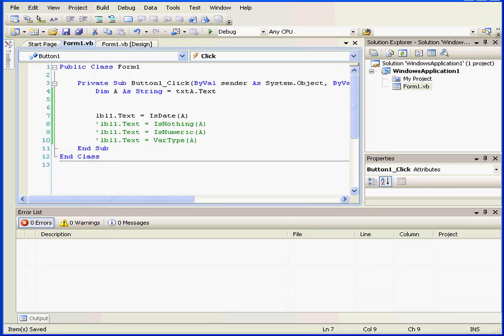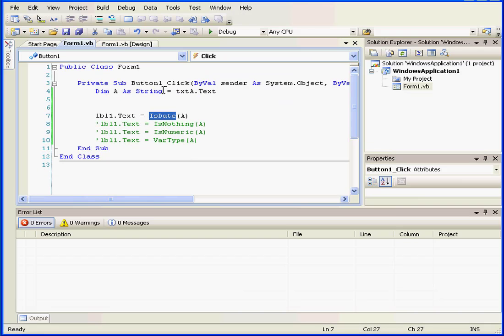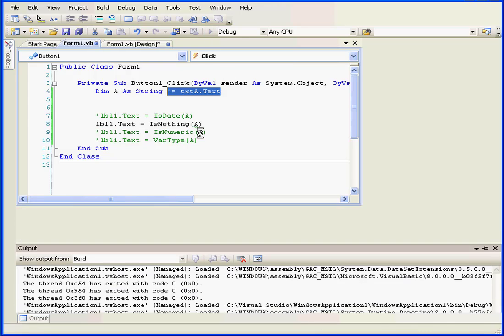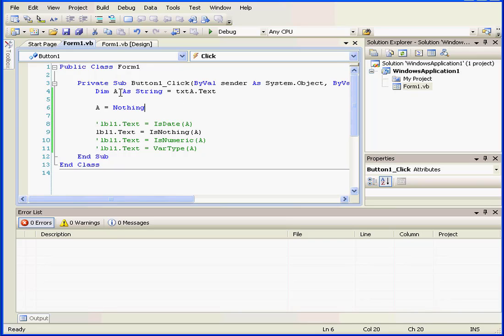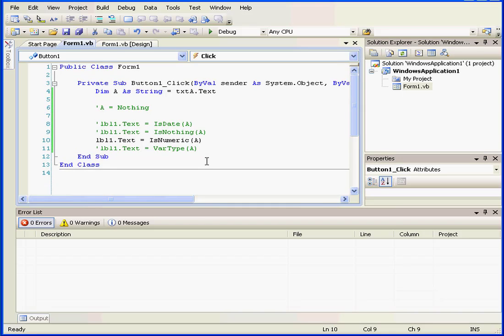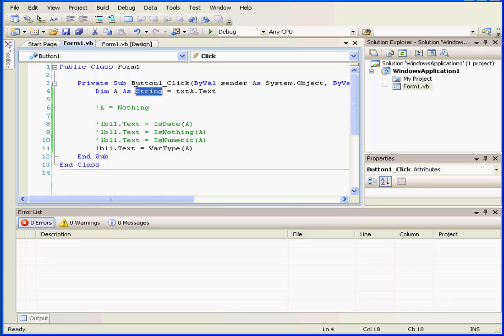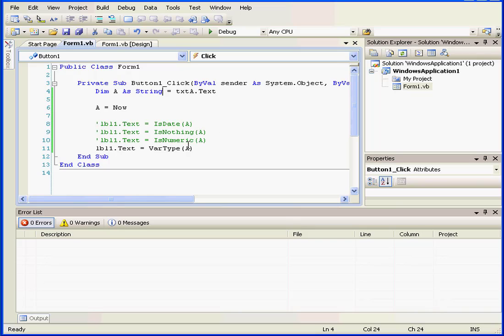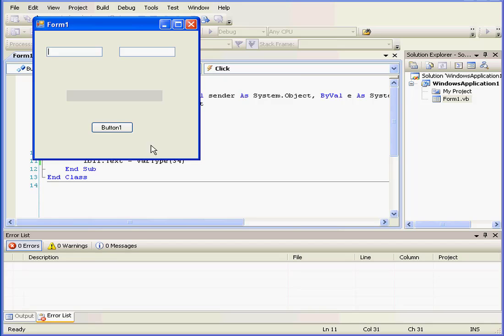19 VISUAL BASIC Tutorial ( Data Inspection )